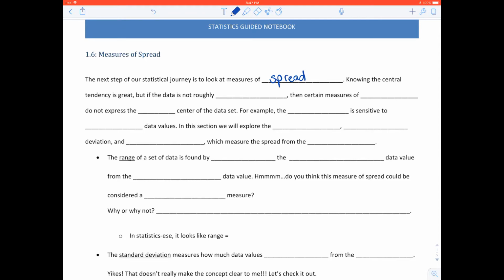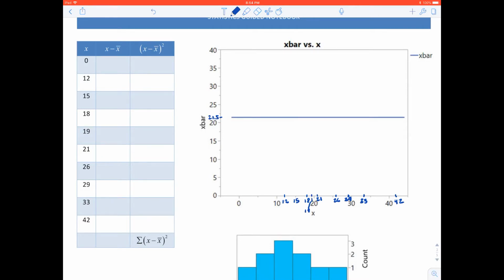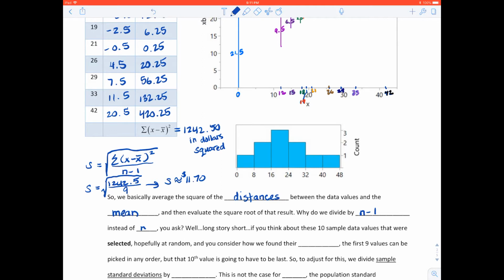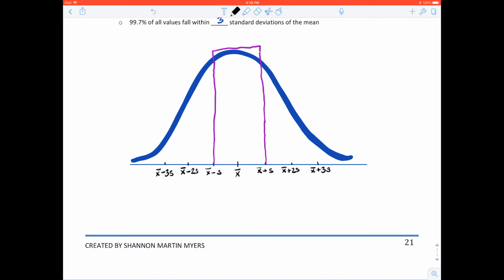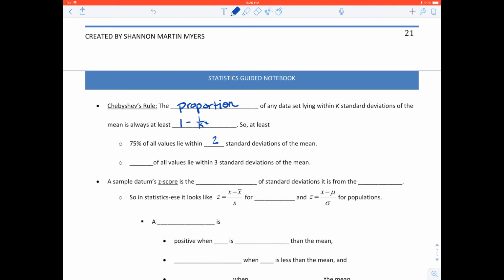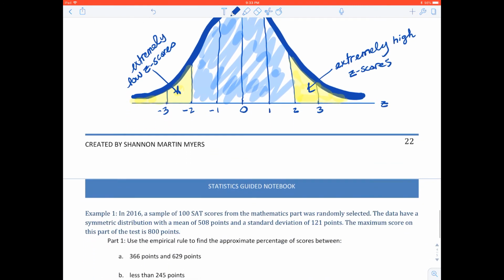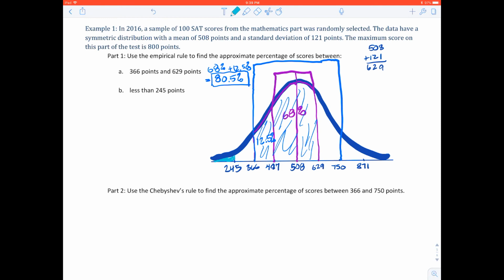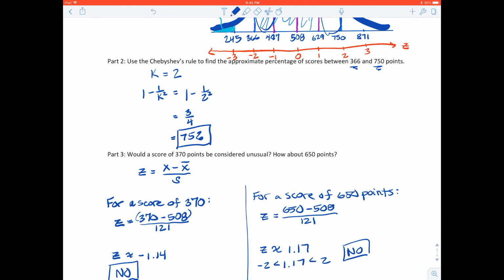Measures of Spread from the Mean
In this video we cover range, standard deviation, variance, the empirical and Chebyyshev's rule, and z-scores.